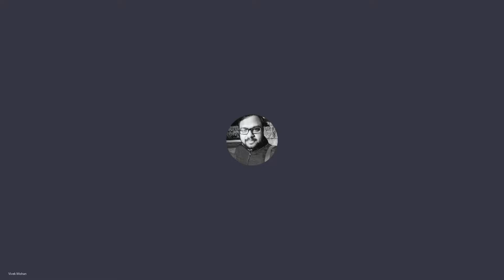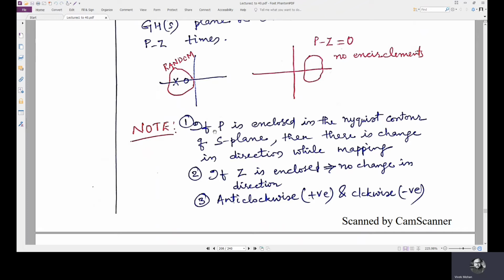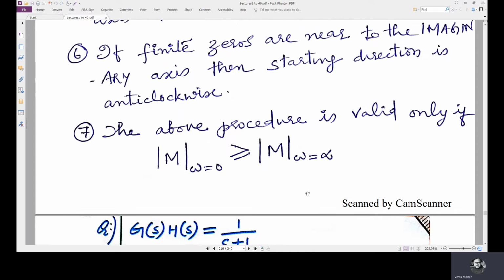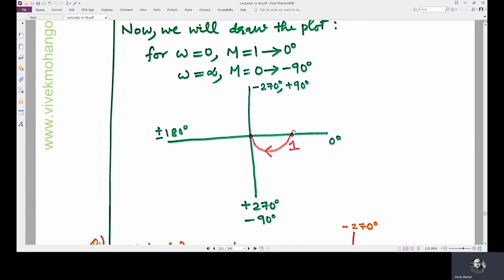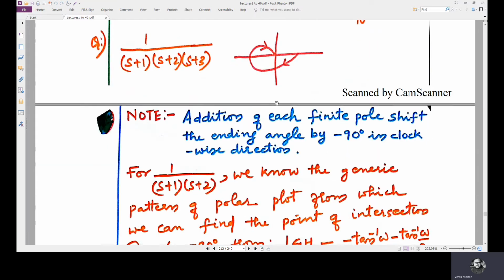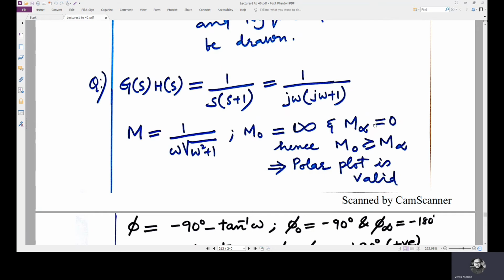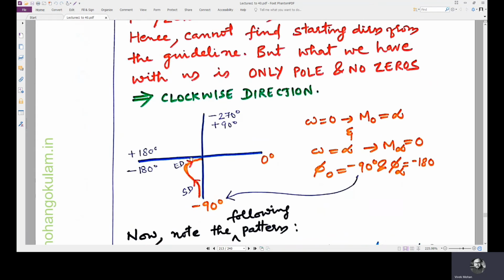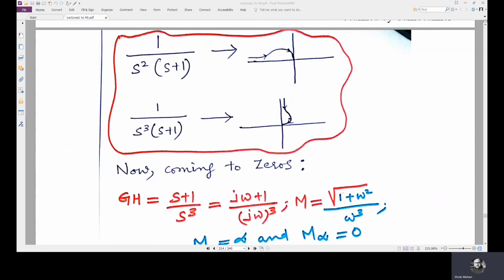Polar plot 2